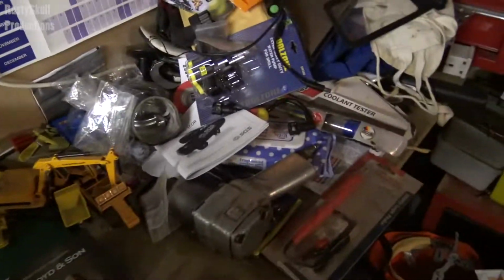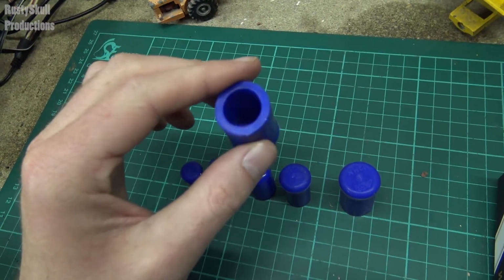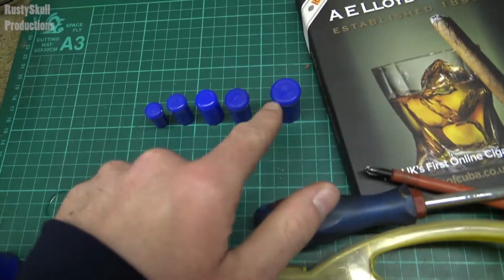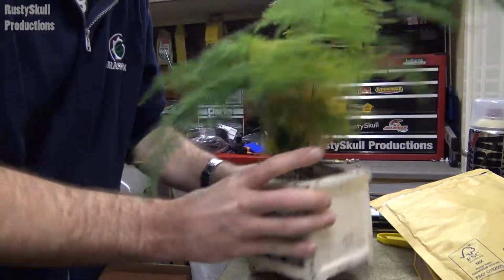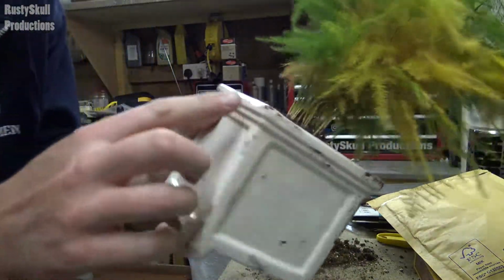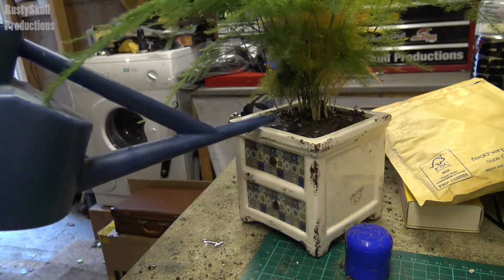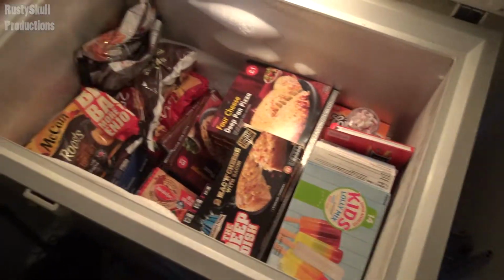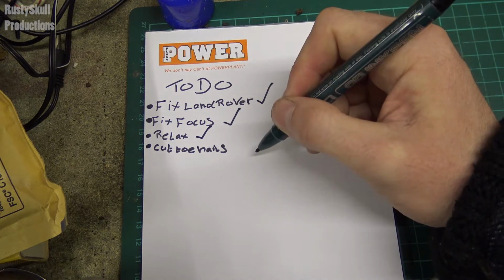It's a Poorly Fern - RustySkull Productions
CHRISTMAS DAY!!!